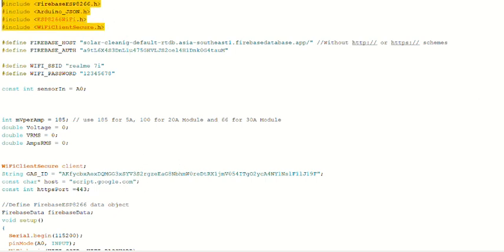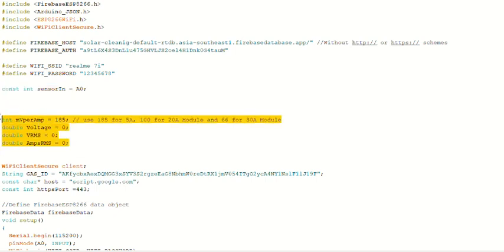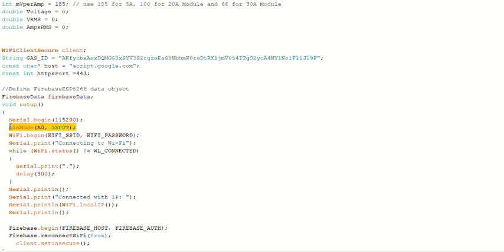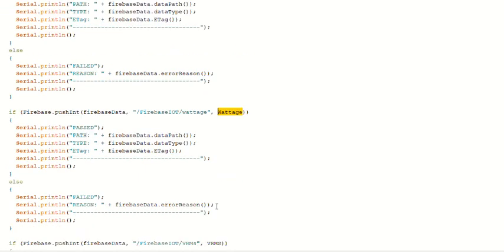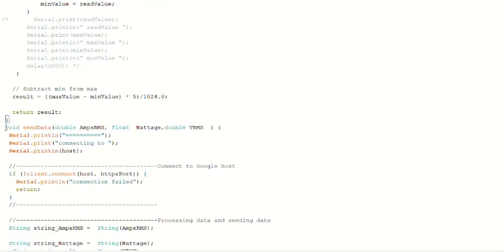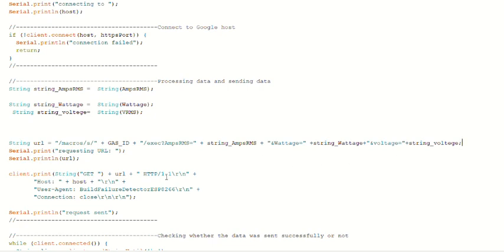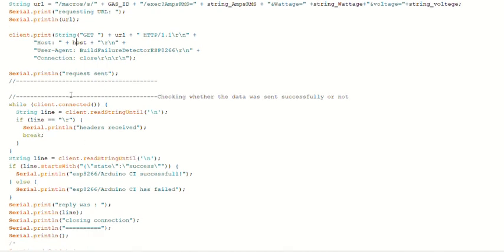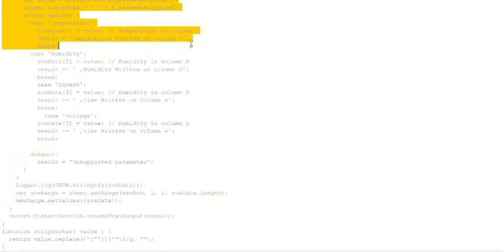transformer heath motoring code explained.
Video from LEKKALA HARSHA VARDHAN